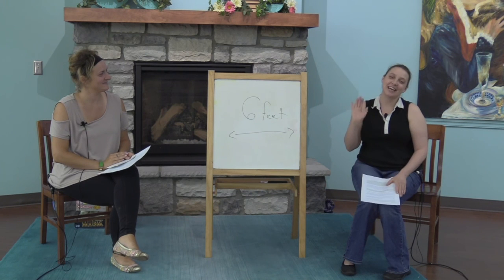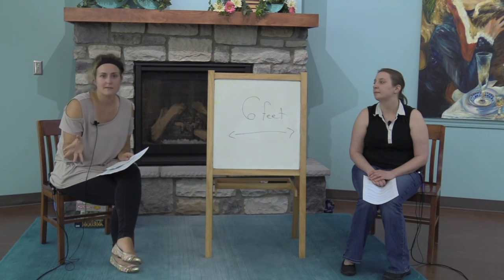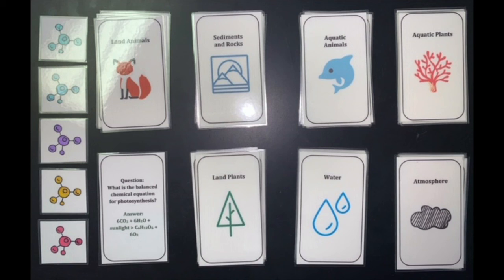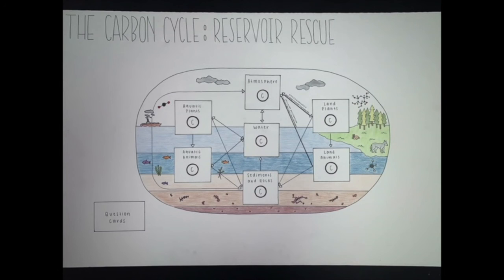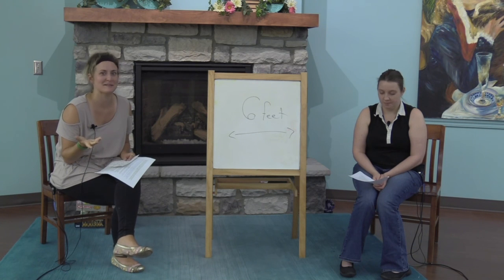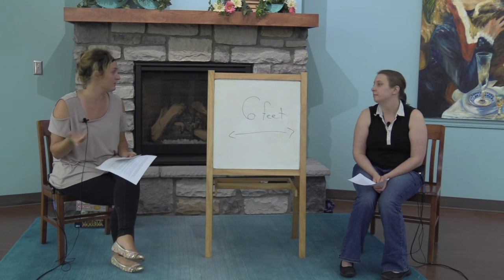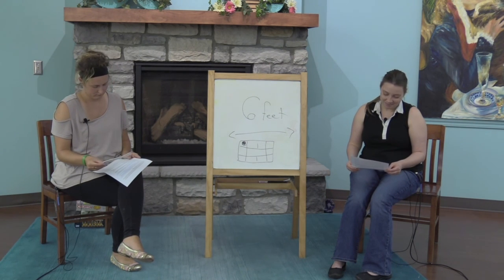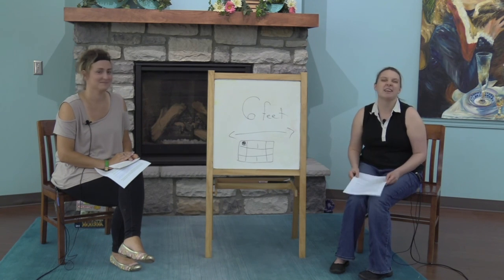Making Board Games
Create Your Own Family Board Game
Designing a board game together is a fantastic summertime project!  Learn tips on how to create a board game from scratch - no previous game design knowledge required.  Also, learn a bit about the mechanics of behind board game creation, and how playing board games can foster learning!  Join SCPL staff member Julia Taylor and Stephanie Ferraro as they present this how-to video.